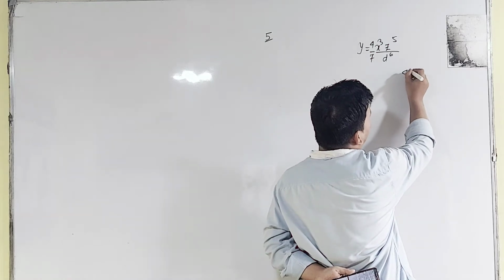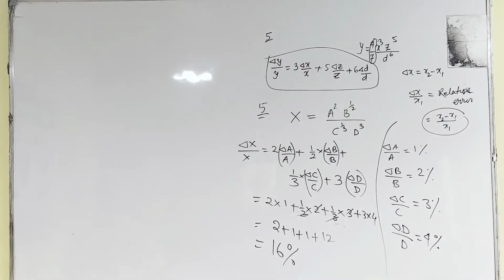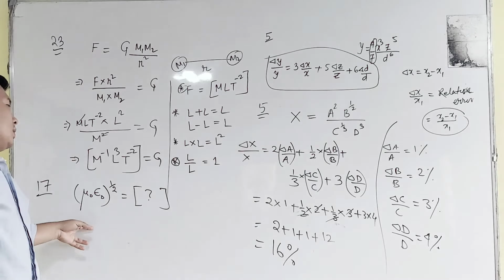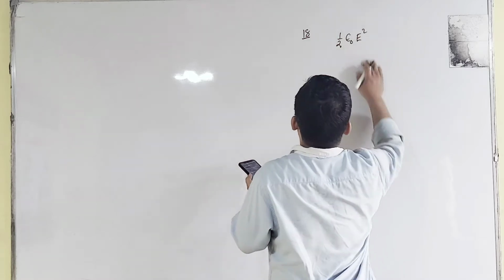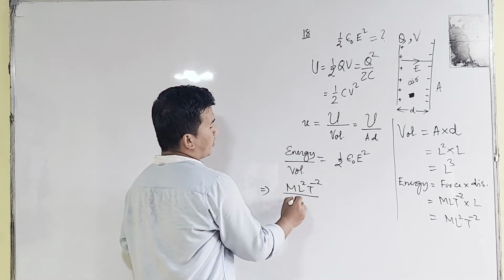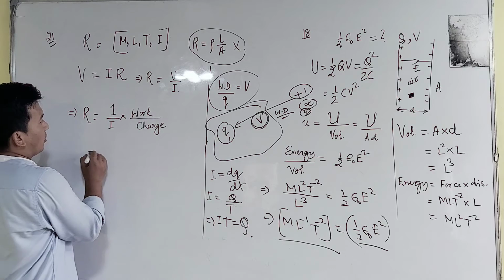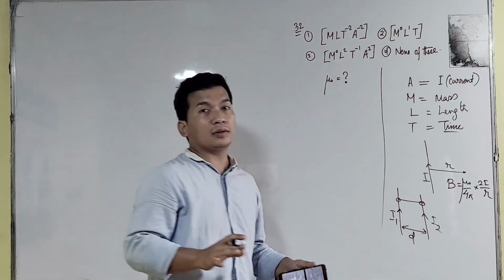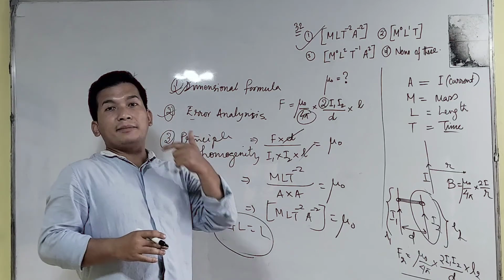Revision 2021 Mix Dialect Day 1